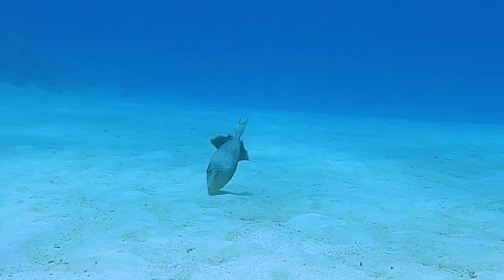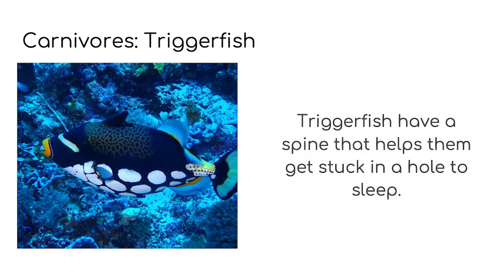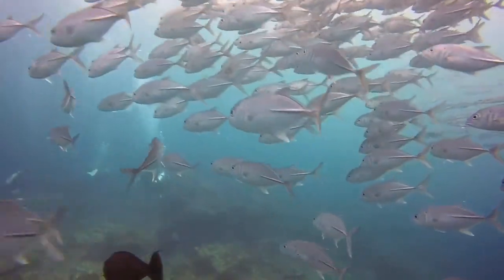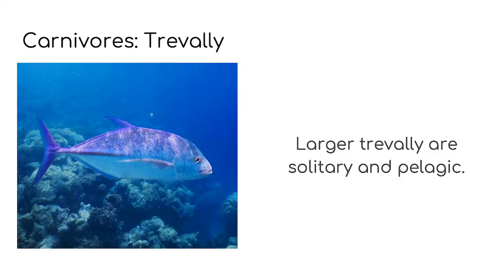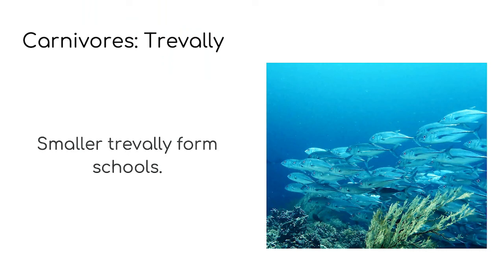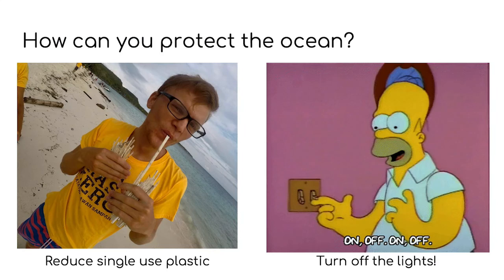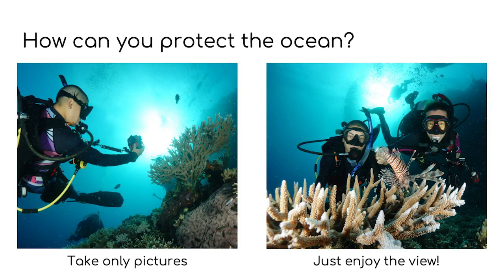Under the sea with Ellie: Lesson 3 - Reef Fish, Carnivores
Welcome to Under the sea with Ellie; part of the education programme from LUNA Dive School.

In this lesson we're going to learn about carnivores - fish that eat meat! We will learn specifically about trigger fish, grouper and trevally or jack fish.

Once you have watched the video, please help yourself to the additional learning materials:
- The carnivore presentation: shorturl.at/uKUY8
- Activity pack (to print): shorturl.at/dkmuY

- Sharks

Coming up:
- Underwater Friends (symbiotic relationships)
- Cephalopods (squid, octopus and cuttlefish)
- Turtles
- Mantas and Rays
- Mangroves
- Plastic Pollution in our oceans
- Scuba dive signs

Big thank you to Lisa D'Silva who is the marine biologist behind all of this and also provides some of the photos and video clips you see. Big thank you also to Naomi North who supported in reviewing the presentation and put together the activity pack!